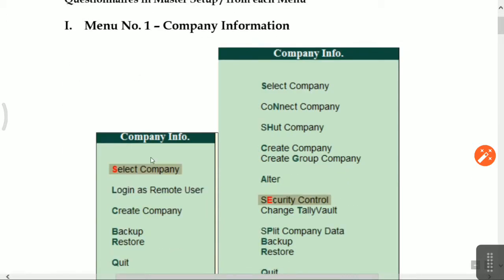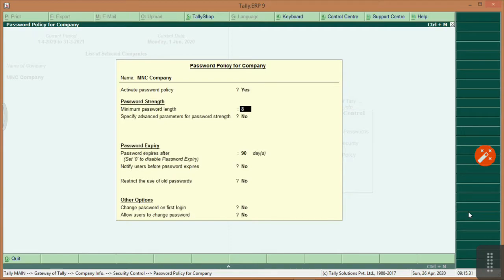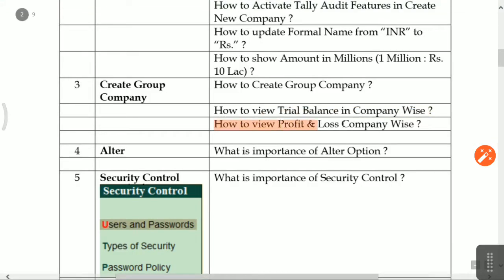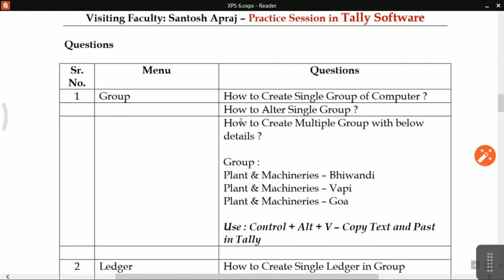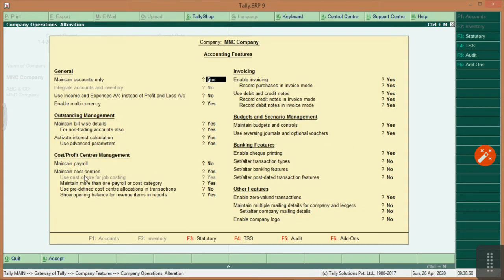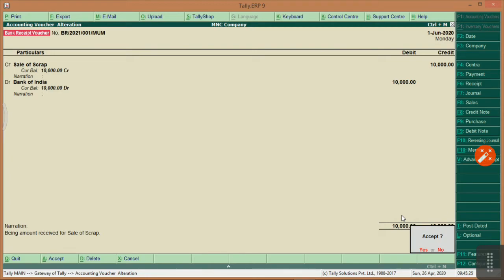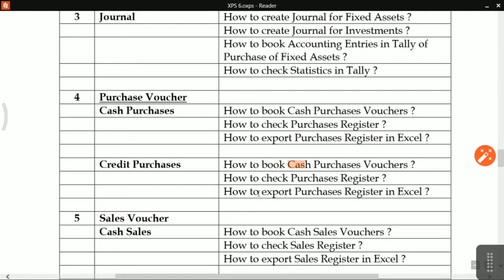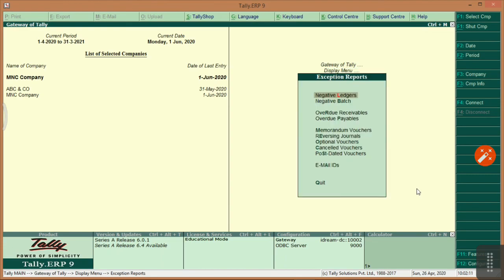Accounting Concepts / Setup for Tally ERP 9 Software for Accountancy Transactions - Part V (English)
In this YouTube Video, I have cover Practice Session in the form of Questioners of Tally Accounting Software. It includes Company Information Menu (Select Company, Create Company, Create Group Company, Security Control,Split Company Data,Backup & Restore), Accounts Information Menu (Group, Ledgers, Cost Category, Cost Centre, Budgets, Vouchers Types) , Transaction Setup (Different types of vouchers), Accounting Reports, Reports available in Display Menu, Accounts Books, Journal Register, Statement of Accounts & Exception Reports.

Learn Accounting Basic Skills for FREE